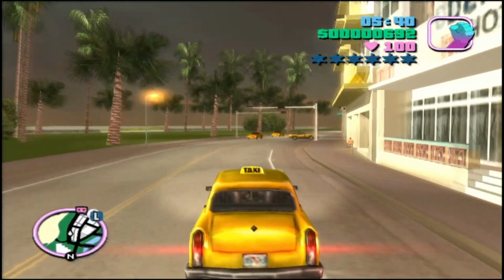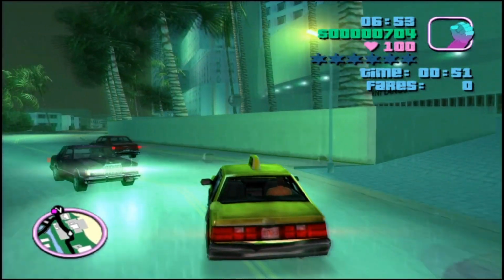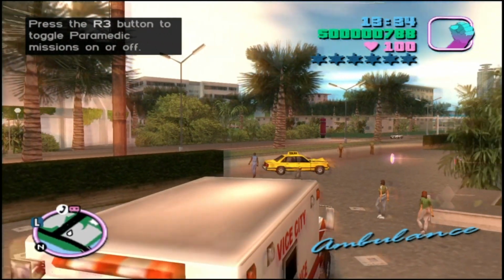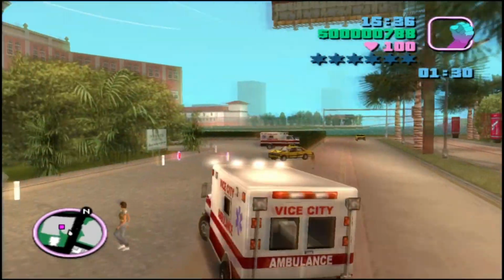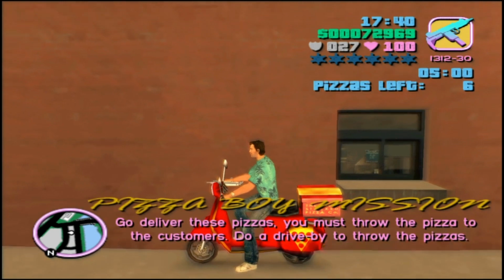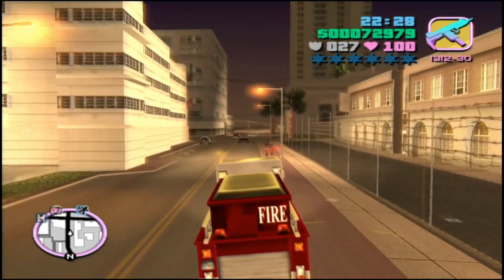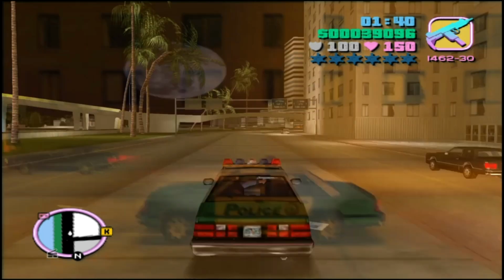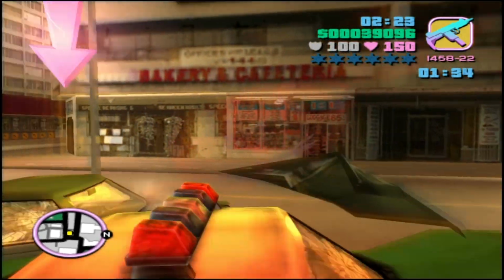GTA Vice City: How to Increase Health, Armor, Stamina, and Obtain Fire Immunity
Before I uploaded the Throwback Series, I wanted to show you these tips in a separate video. Hope this helps!!!